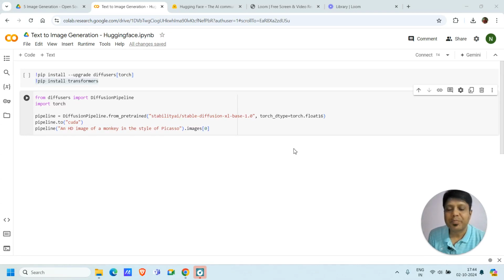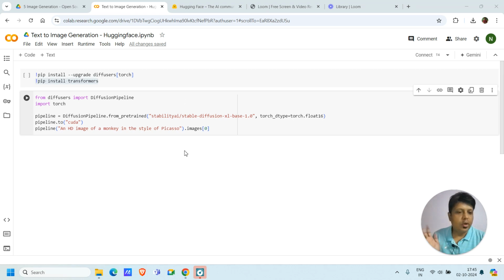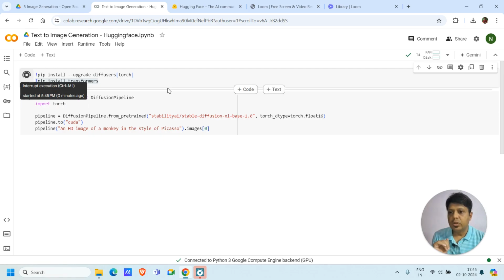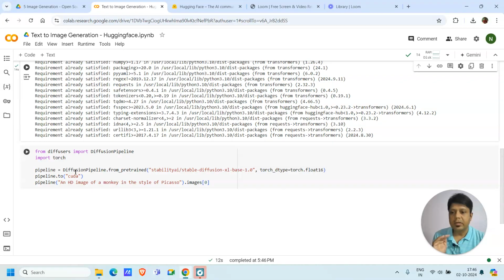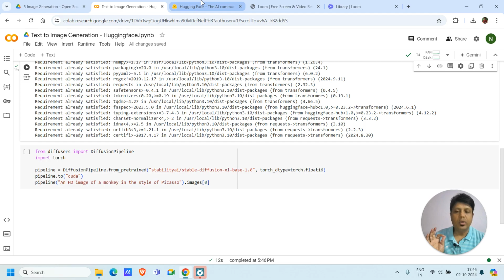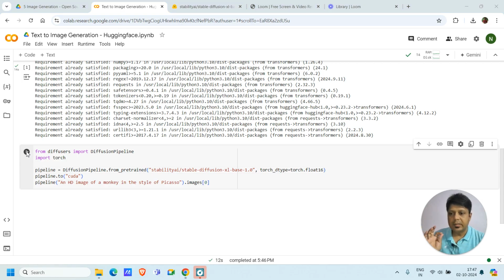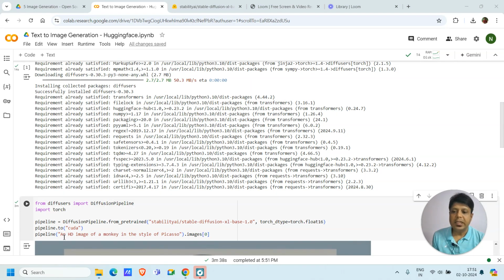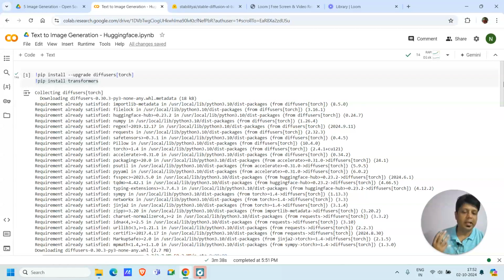AI Image Generation Using Stable Diffusion [Tutorial]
🔥 Unlock the power of AI image generation with this comprehensive tutorial on using the Stable Diffusion model! We'll show you how to create amazing images from text prompts using open-source tools. Say goodbye to expensive subscriptions and hello to free, cutting-edge technology! 🚀

In this tutorial, we'll cover:

00:00 Introduction to AI image generation
00:14 Setting up the diffusers and transformers libraries
00:52 Loading the Stable Diffusion model in Python
01:20 Exploring models on Hugging Face
02:20 Generating images from custom text inputs
03:20 Optimizing performance with torch.float16
03:50 Displaying and saving your AI-generated images
04:15 Wrapping up and additional resources

We begin by explaining the basics of text-to-image generation and the significance of the Stable Diffusion model in the AI community. You'll learn how to install the diffusers library, which allows you to access various diffusion models, and the transformers library for processing text inputs.

Next, we'll guide you through loading the Stable Diffusion model from Hugging Face, including how to select different models that suit your specific needs. We'll also show you how to reduce memory usage by converting the model to use torch.float16 precision, making it faster and more efficient.

Finally, we'll demonstrate how to generate images from any text prompt you provide and display the results. You'll see how easy it is to create unique AI-generated art without any prior experience.

This tutorial is ideal for anyone interested in AI, machine learning, or digital art. Whether you're a beginner or an experienced developer, you'll find valuable insights in this video.

If you want to learn AI+LLM through instructor-led coaching then check out the details